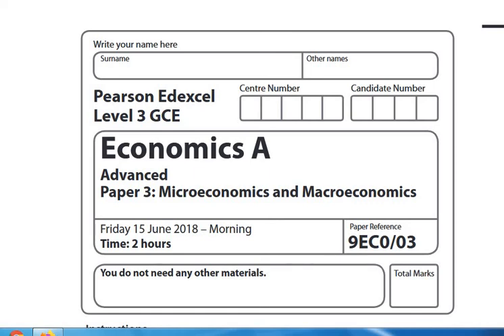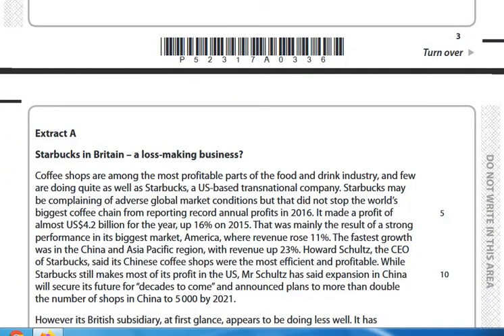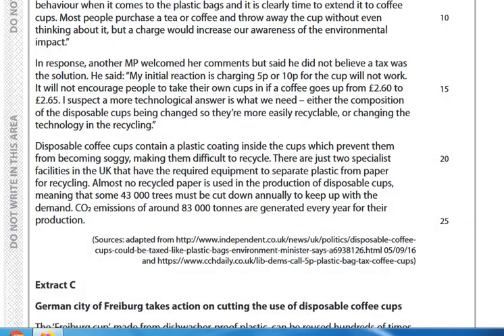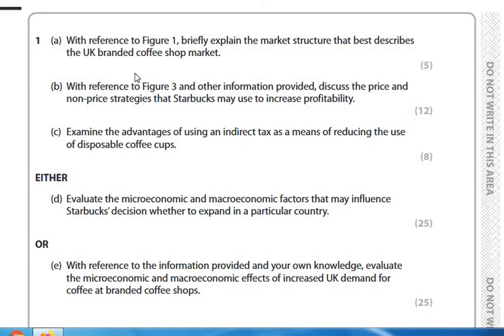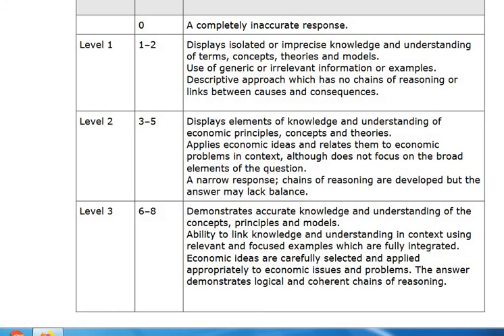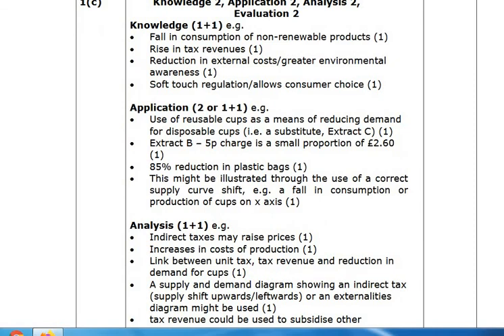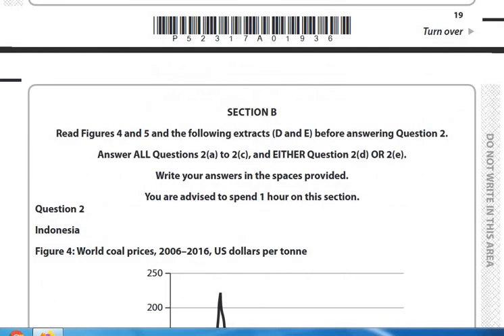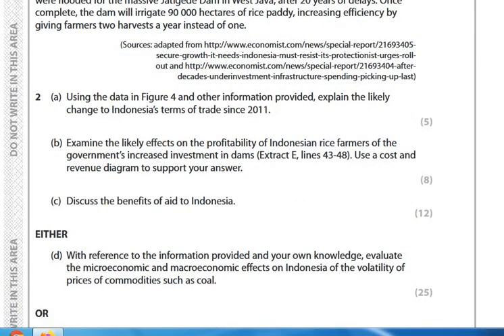EDEXCEL ECONOMICS EXAM TECHNIQUE TIPS: PAPER 3